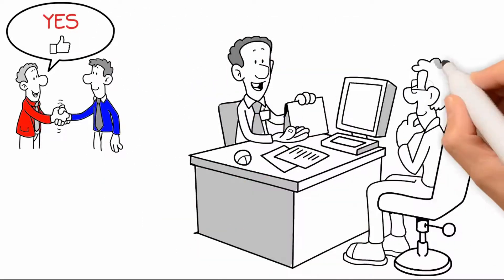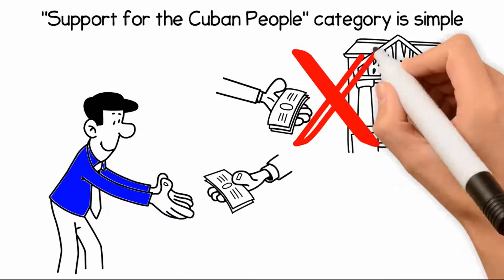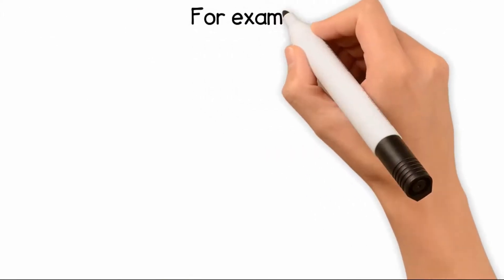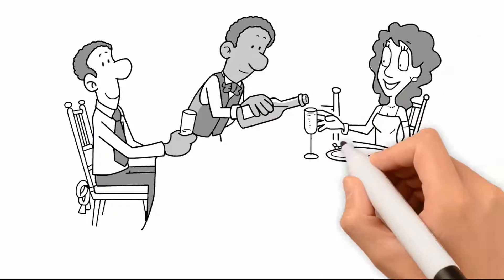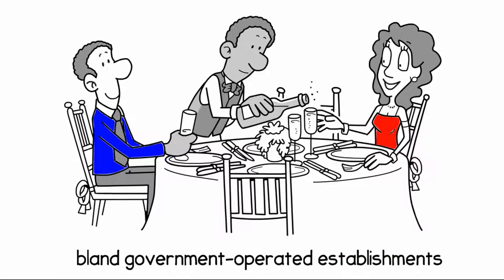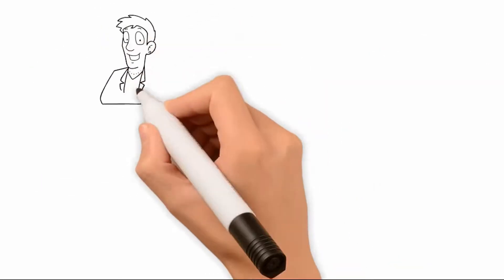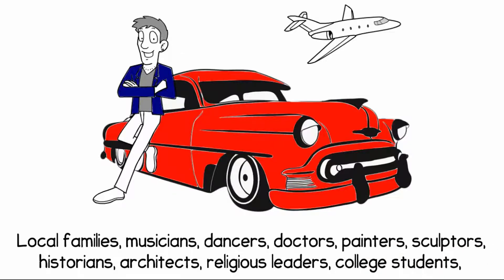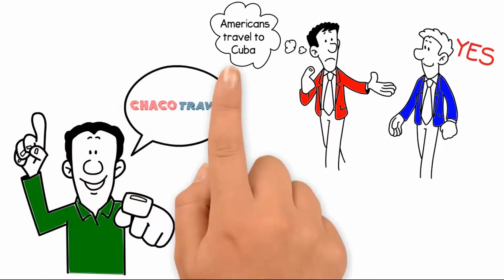Can Americans Travel to Cuba? The answer is YES! Here's how...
Can Americans Travel to Cuba? The answer is YES! CHACO Travel explains...